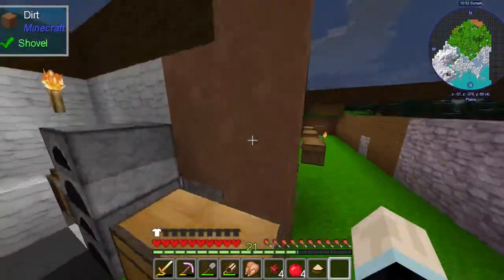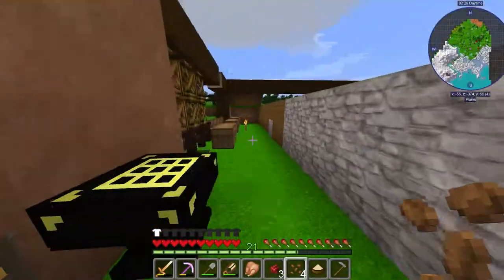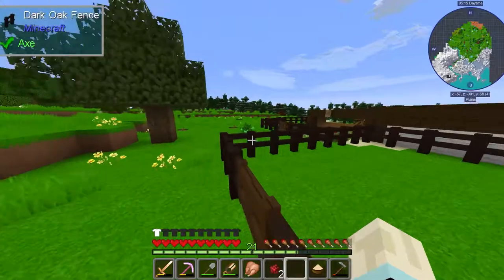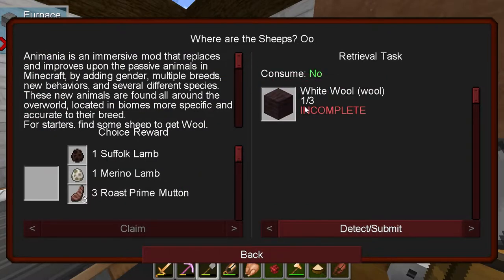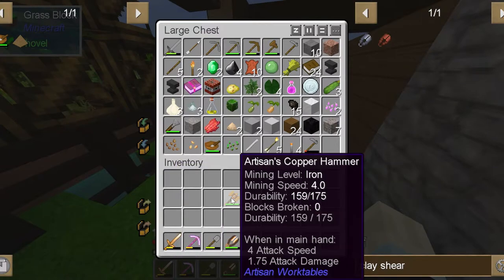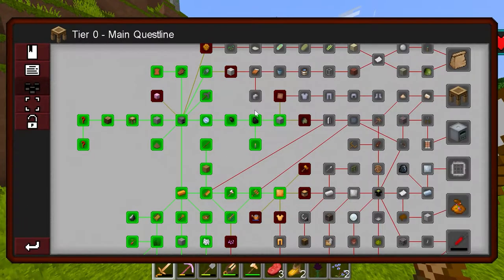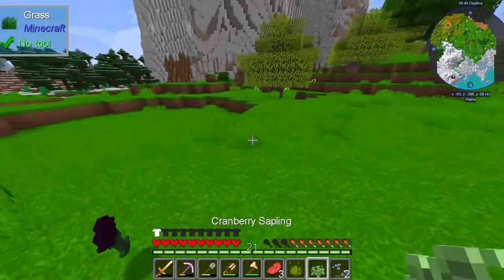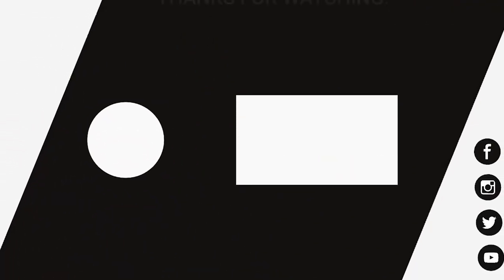Minecraft Dungeons, Dragons, and Space Shuttles Minecraft #3 Exploration and Quests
In this video we run into a dragon, the sun god, and search for Kirby by Astral Sorcery structures. Check it out!